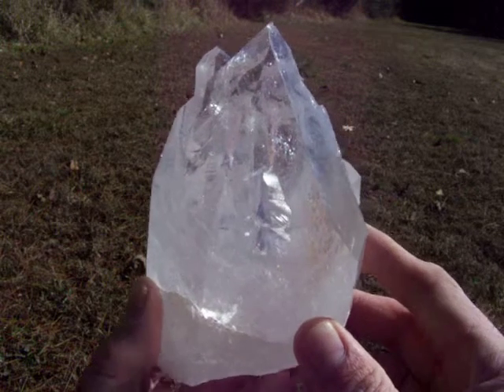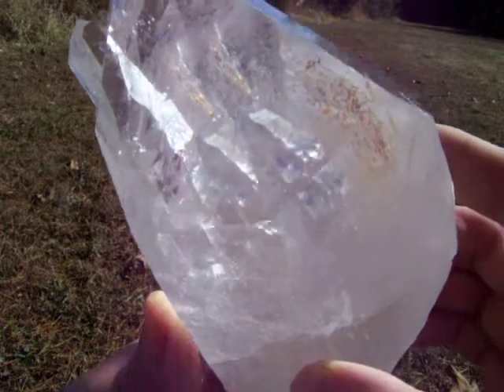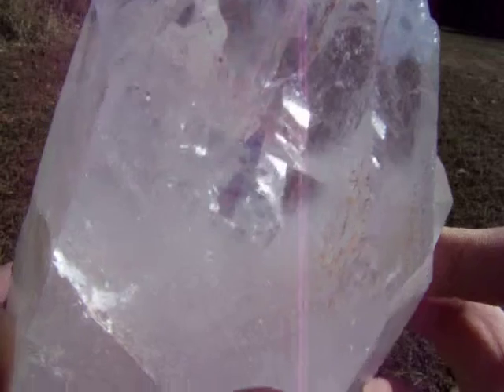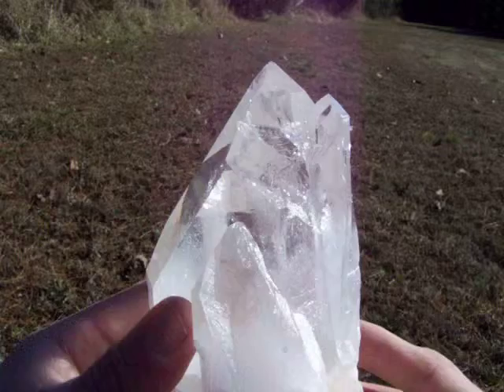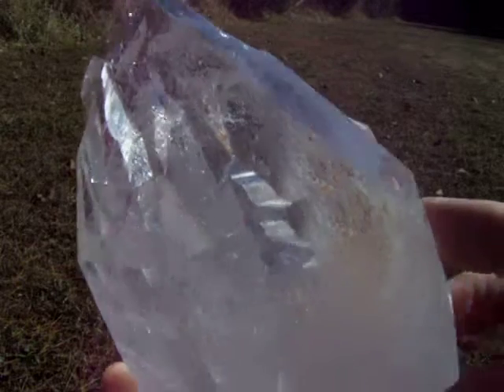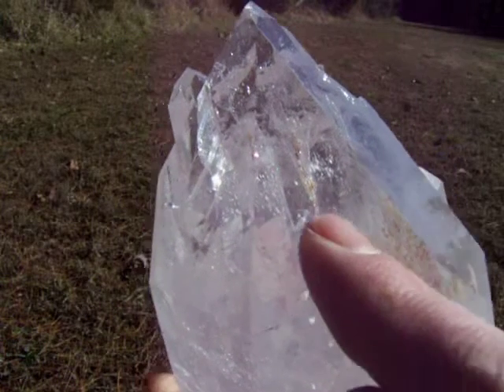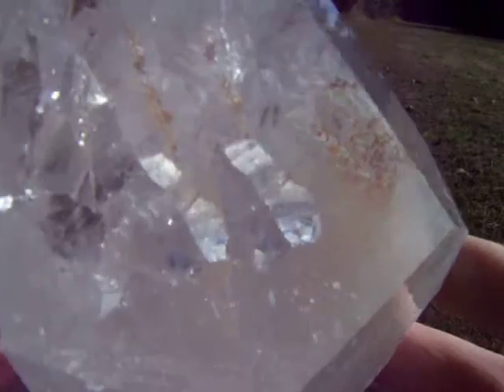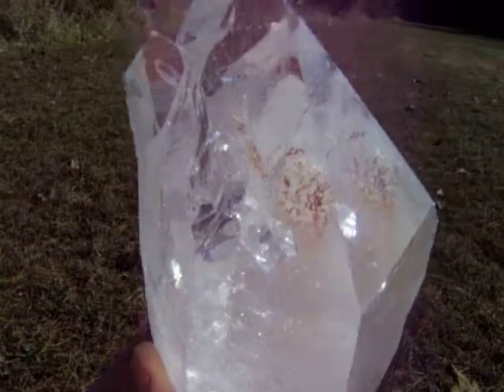Huge Arkansas Quartz Crystal Manifestation Point